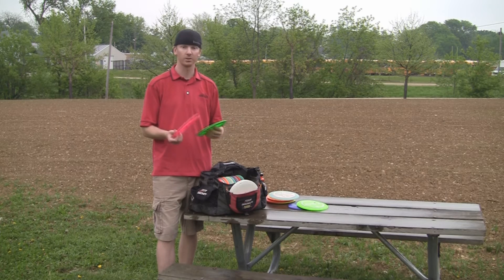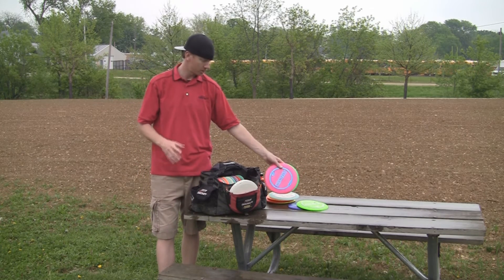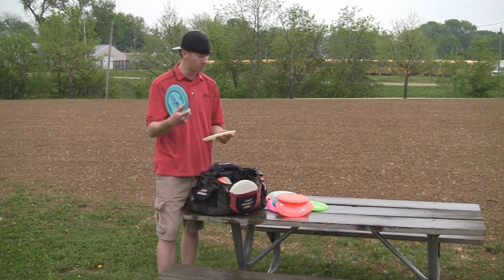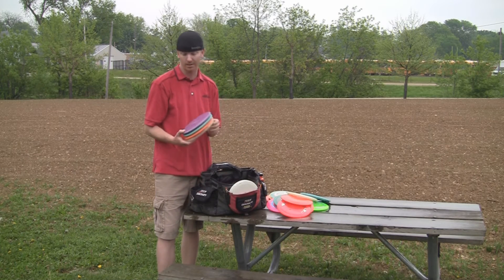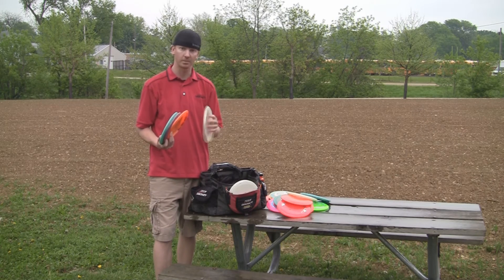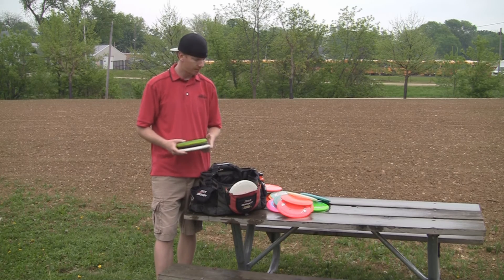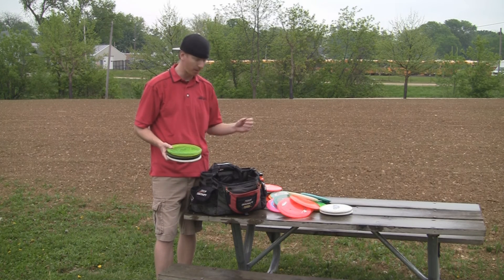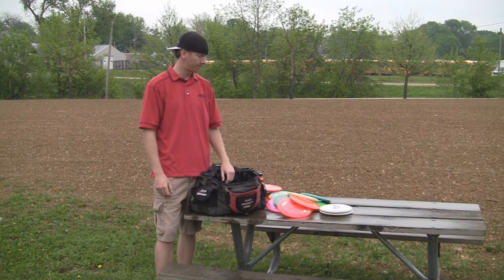Team Iron Lion: What's in the Bag? Adam Olsen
Nuke
Force
Predator
Avenger
Tracker
Drone
Buzzz
Buzzz SS
Zone
Challenger